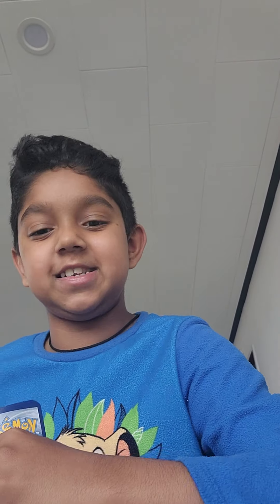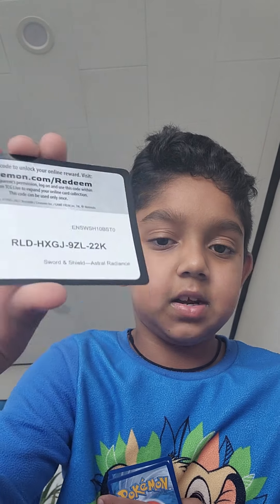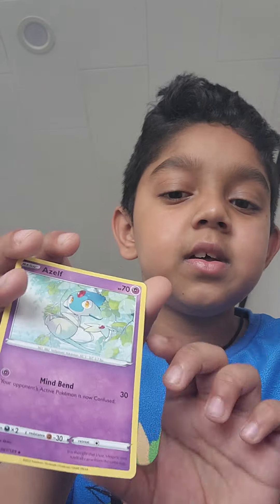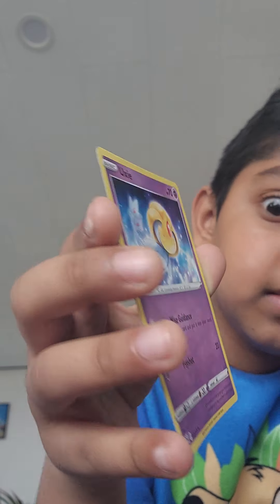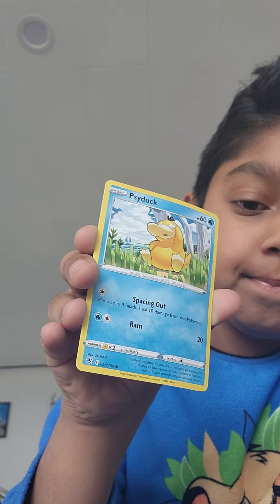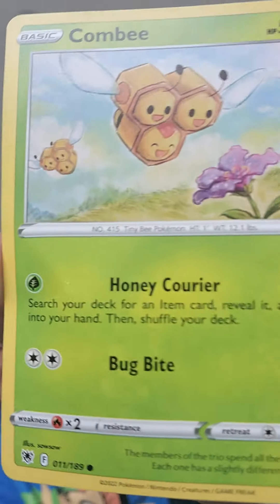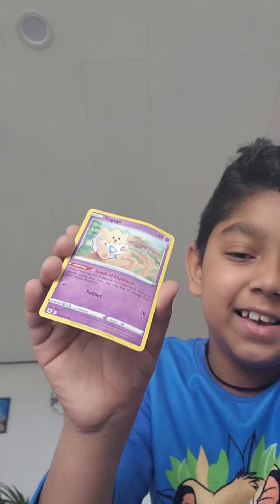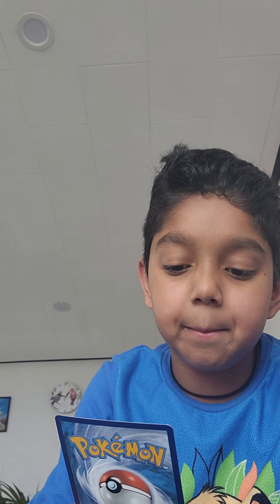astral radiance pokemon cards unpacking